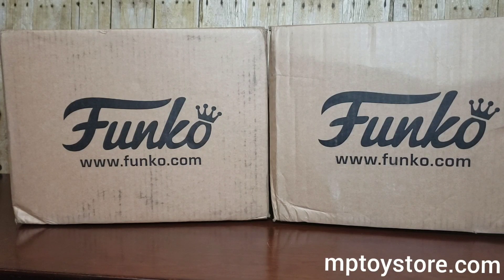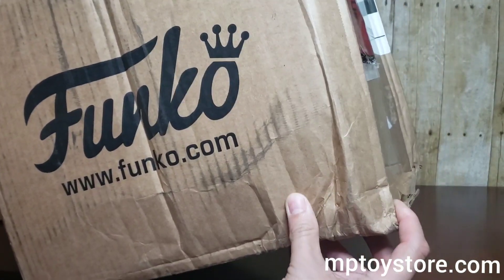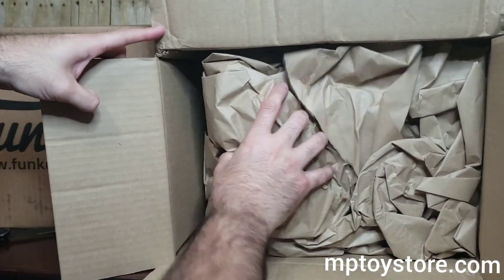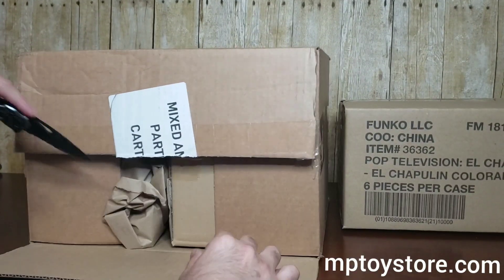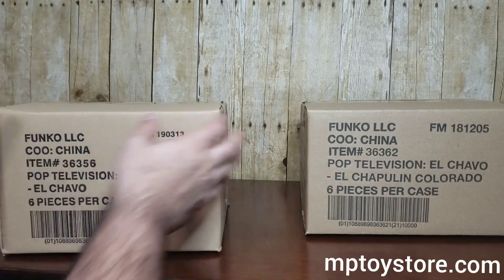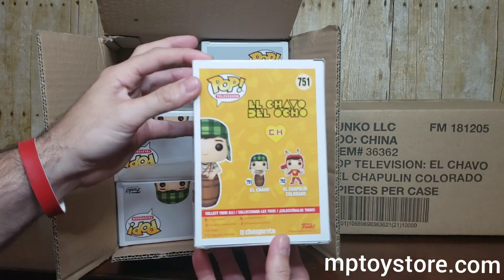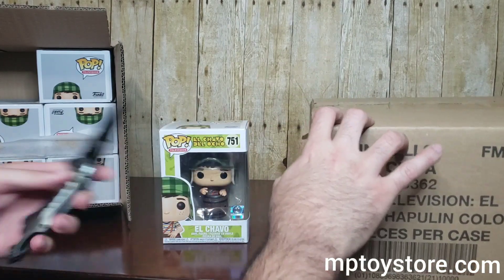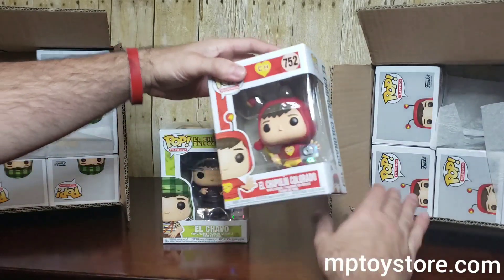Sweet! Funko Pop! Televisio El Chavo del Ocho and El Chapulin Colorado Unboxing and product showcase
Today we are unboxing 2 Funko orders. First El Chapulin Colorado, the box is pretty messed up but luckily the Pops are okay. Next, we have El Chavo del Ocho. Both pops are from a Mexican TV show. Sweet looking pops.

Funko Pop! Television #752 El Chapulin Colorado Product Description:
El Chapulín Colorado, the Mexican television comedy superhero was the star of the show of the same name that ran for eight seasons and 250 episodes between 1970 and 1979. Bring this POP! superhero home and put him on your home security detail. Window box packaging.

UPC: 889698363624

Funko Pop! Television #751 El Chavo del Ocho Product Description:
El Chavo del Ocho was a Mexican television sitcom that ran for eight seasons and 290 episodes between 1971 and 1980. The star of the program, El Chavo, is now available in POP! form with his trademark barrel. Window box packaging.

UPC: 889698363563